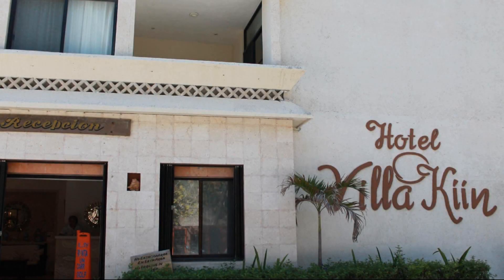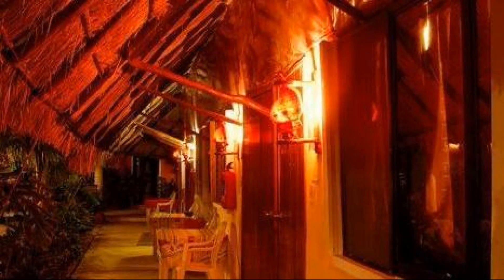Hotel Villa Kiin, Cancun, Mexico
About Property:
Set in a prime location of Cancun, Hotel Villa Kiin puts everything the city has to offer just outside your doorstep. The hotel offers guests a range of services and amenities designed to provide comfort and convenience. Free Wi-Fi in all rooms, Wi-Fi in public areas, car park, meeting facilities, tours are on the list of things guests can enjoy. All rooms are designed and decorated to make guests feel right at home, and some rooms come with non smoking rooms, air conditioning, desk, mini bar, balcony/terrace. The hotel's peaceful atmosphere extends to its recreational facilities which include massage, garden, water sports (non-motorized). No matter what your reasons are for visiting Cancun, Hotel Villa Kiin will make you feel instantly at home.
Searching For
1. Hotel Villa Kiin - Cancun
2. Hotel Villa Kiin - Cancun Virtual Tour
3. Hotel Villa Kiin - Cancun Rooms
4. Hotel Villa Kiin - Cancun Amenities
5. Hotel Villa Kiin - Cancun Videos
6. Hotel Villa Kiin - Cancun Offers
7. Hotel Villa Kiin - Cancun Deals
Audio Credit:
Track Title: Reasons To Hope
Artist: Reed Mathis